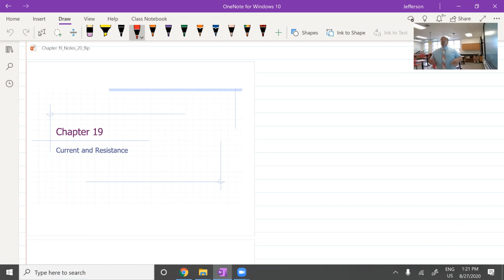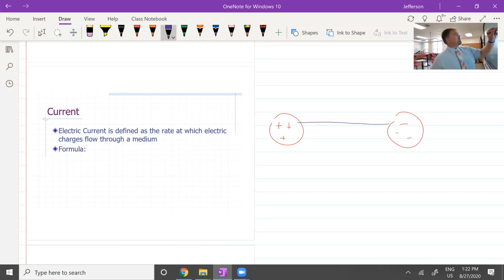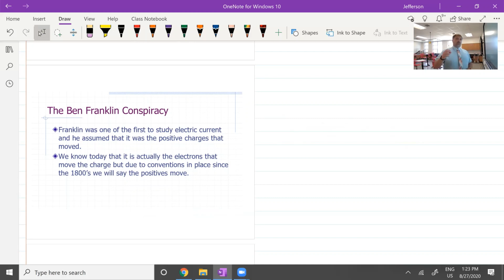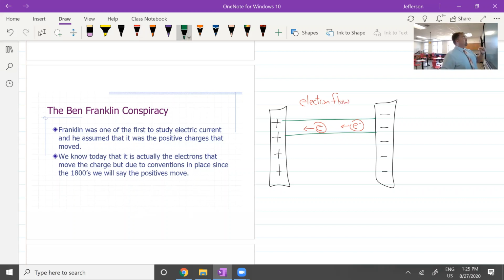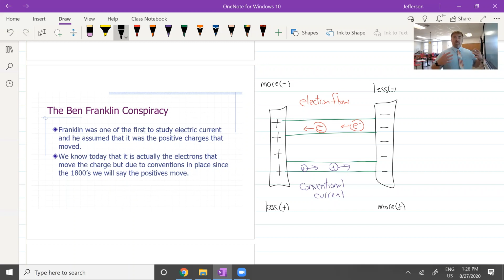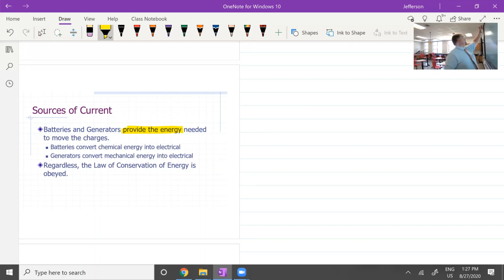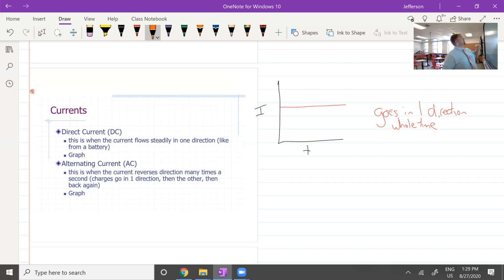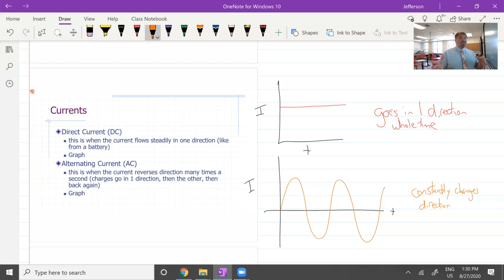Chapter19 1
The first video of Chapter 19 Notes on Ohm's Law